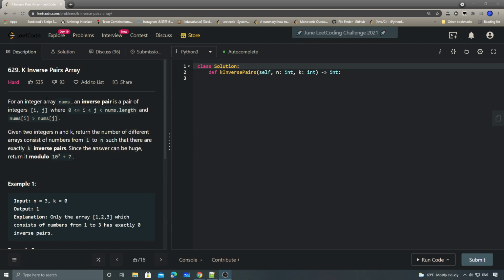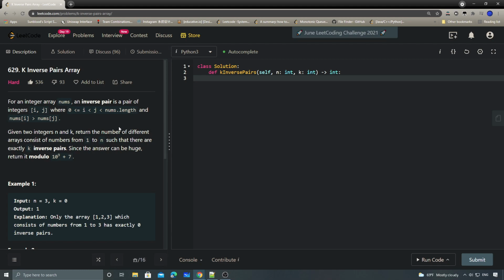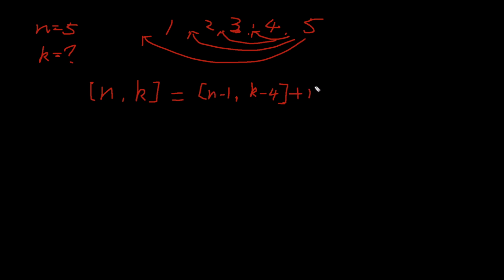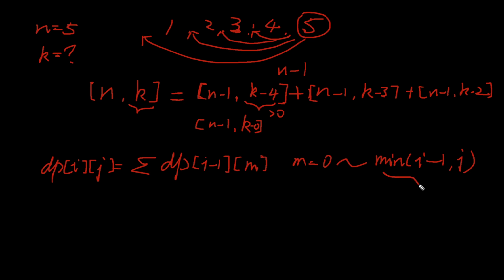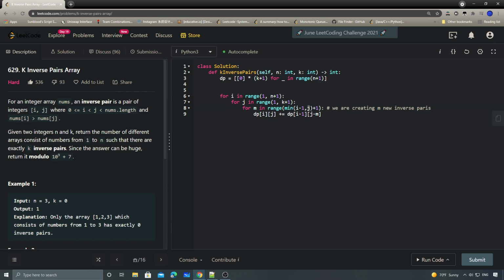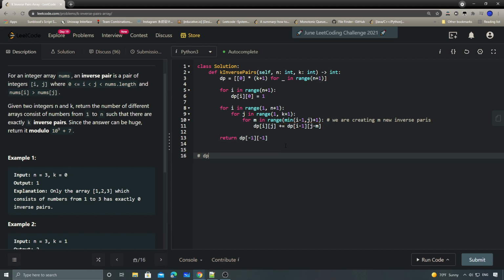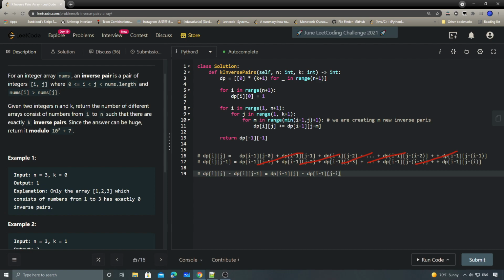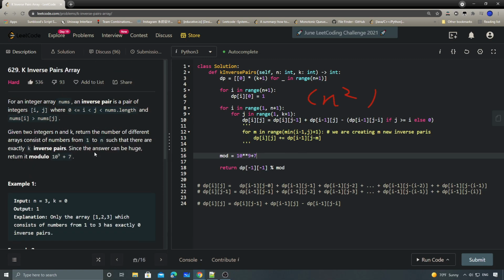LeetCode 629. K Inverse Pairs Array